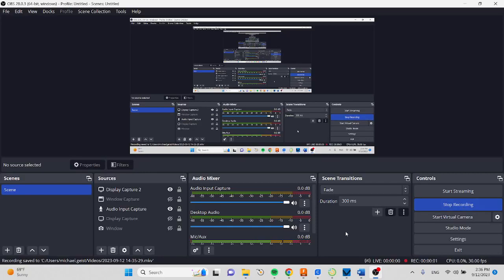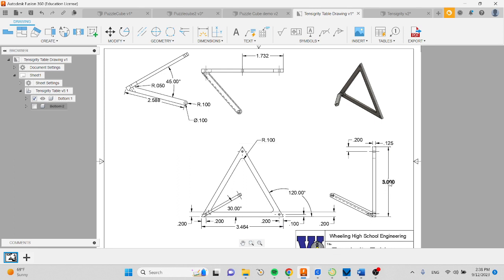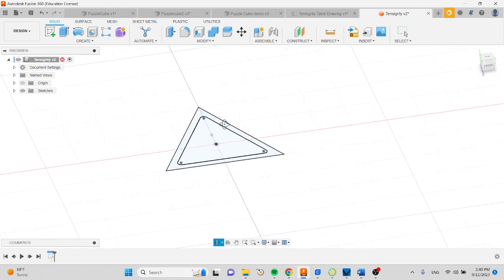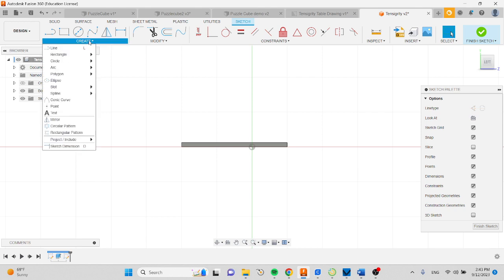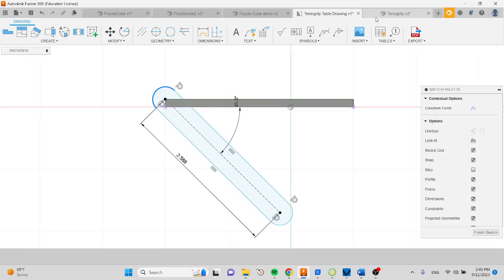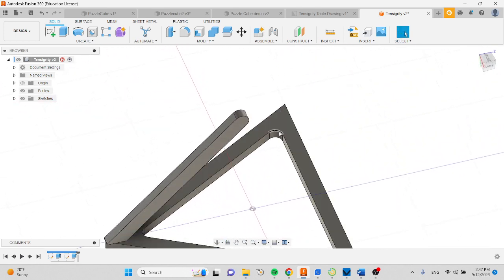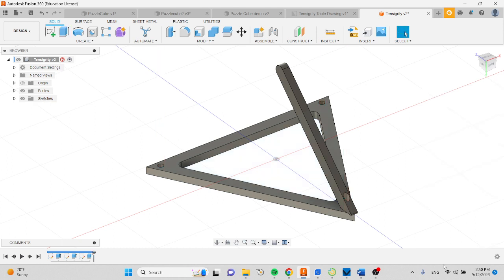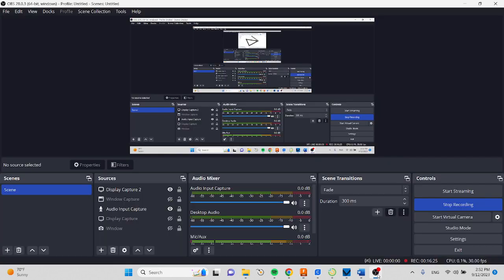Tensegrity Table In Fusion